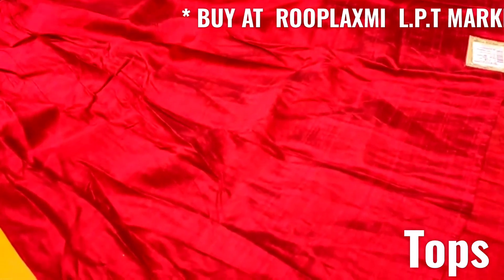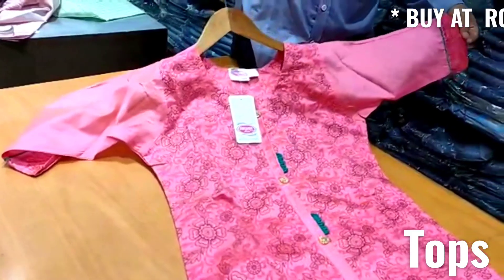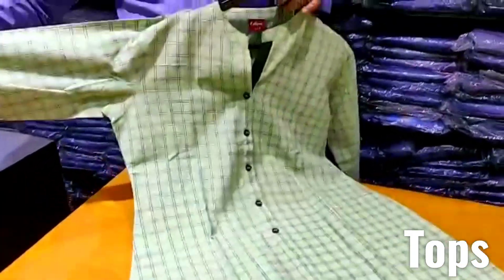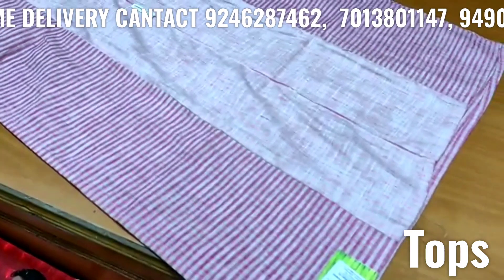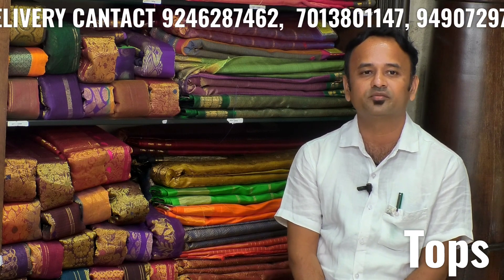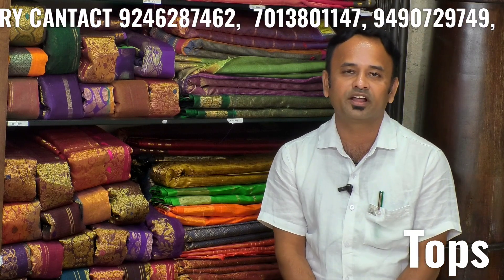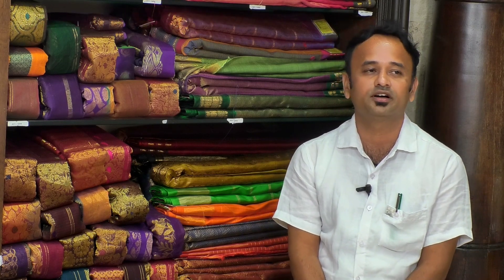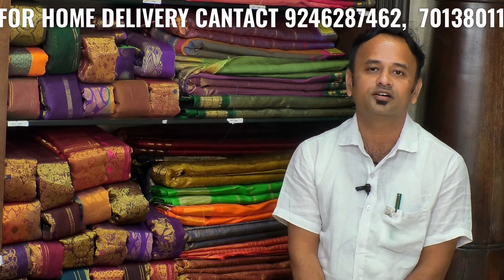TOPS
*  For Online Orders Whatsup or Direct Cal Plz Cantact 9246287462,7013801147,  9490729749,  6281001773

 * Our Stores Located at
 ROOPLAXMI
l.p.t market l.b nagar, hyderabad, telangana, india
ROOPLAXMI

Rooplaxmi Weaves Online India
Glorious Bridal Kanchipuram Sarees Unboxing With Price For Each Saree#uppadapattusareeswithpricebelow5000#uppadapattusareeswithpricebelow2000#uppadapattusareeswithpricebelow3000#uppadapattusareeswithpriceinchennai#uppadapattusareeswithpriceinuppada#uppadapattusareeswithpriceinrooplaxmi#uppadajamdanipattusareeswithprice#uppadapattulightweightsareeswithprice#newmodeluppadapattusareeswithprice#uppadaplainpattusareeswithprice#pureuppadapattusareeswithprice#uppadapattuprintedsareeswithprice#uppadapattuSsilksareesWithPrice#uppadapattusareeswithpricetamil#uppadatissuepattusareesWithprice#wholesaleuppadapattusareeswithprice#uppadapattusareeswithprice2020#uppadasareesbelow1000#uppadasareeswithprice#Uppadasareesonlineshopping#uppadasareescashondelivery#uppadasareesblousedesigns#uppadasareesdirectfromweavers#uppadaSareesinChennai#uppadasareesrooplaxmi#uppadapattusareesabove5000#uppadaPattusareesAbove10000#uppadasareesbelow3000#uppadasareesbelow2000#uppadasareesbelow500#uppadasareesbelow5000#uppadasareesbelow1000intamil#uppadasareesbelow2500#uppadasareescollection#uppadasareescost#uppadasareescod#latestuppadasareescollection2020#uppadacottonsarees#uppadacottontissuesarees#uppadasareesdesigns#newuppadasareesdesigns,